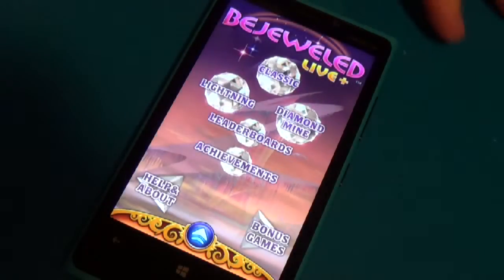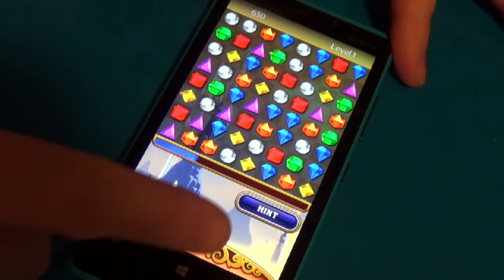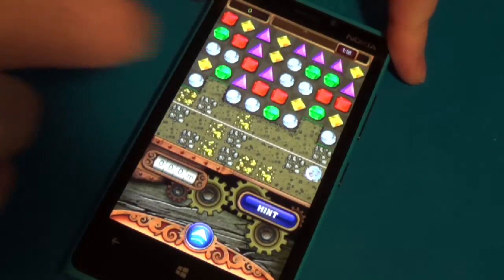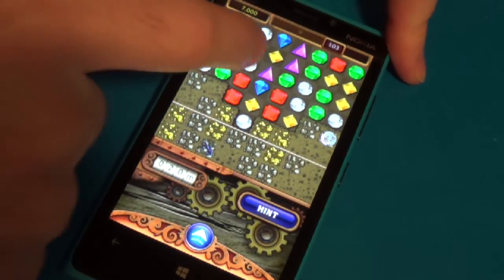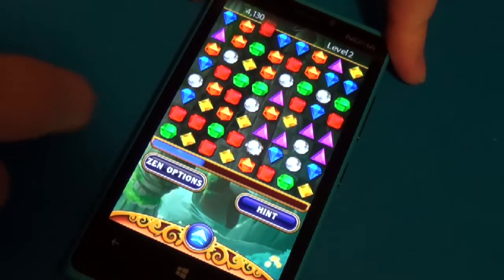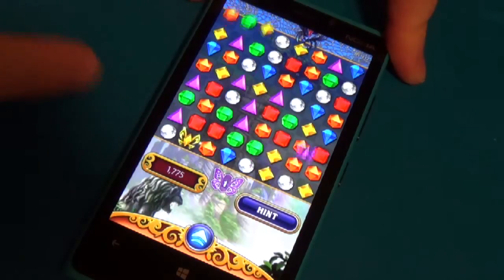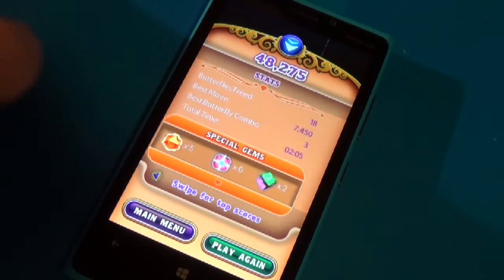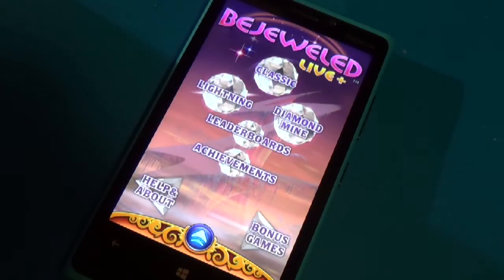Bejeweled Live+: Xbox Windows Phone Review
Paul Acevedo reviews Bejeweled Live+, an Xbox Windows Phone game from PopCap and Nokia.